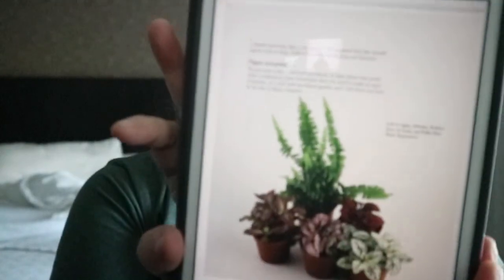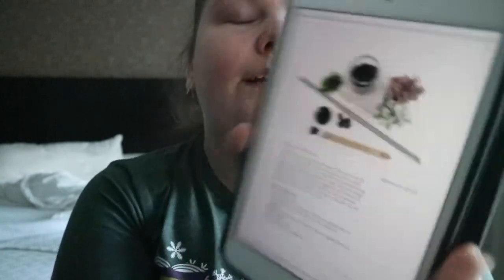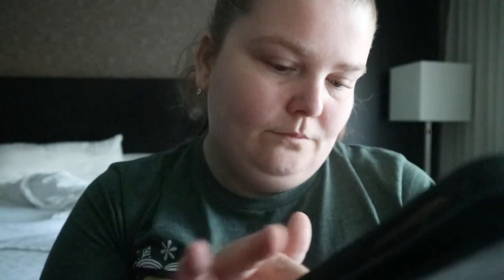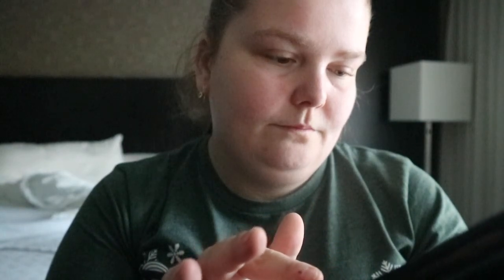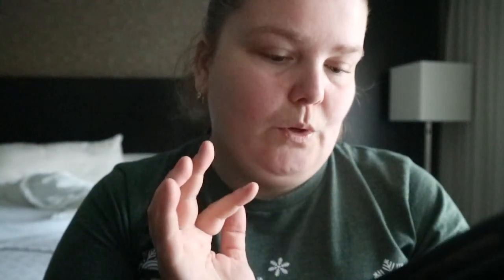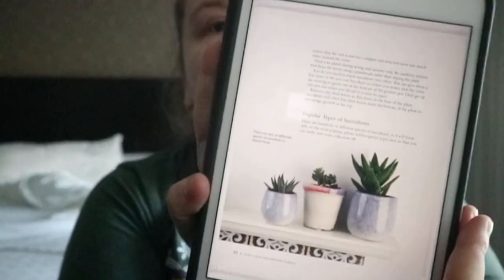Make Your Own Indoor Garden